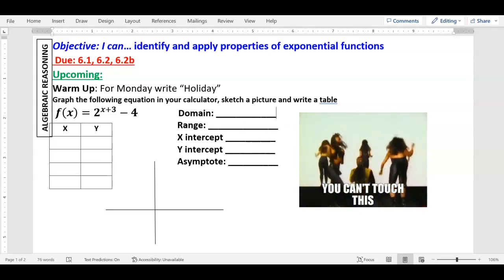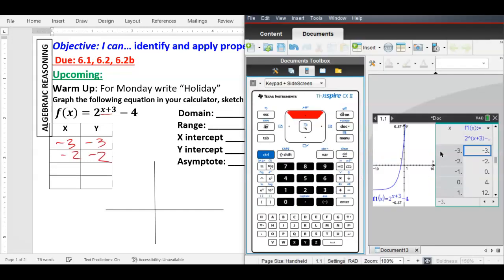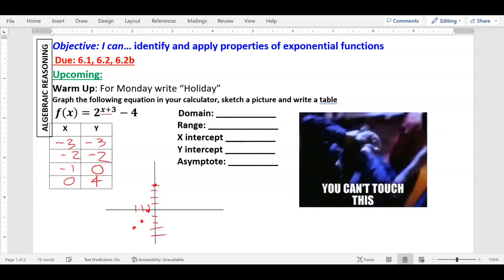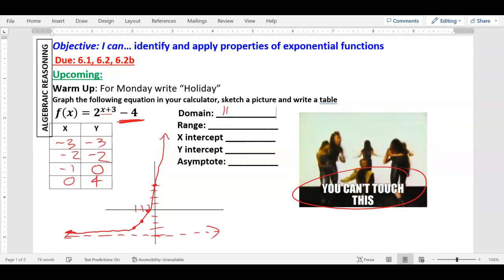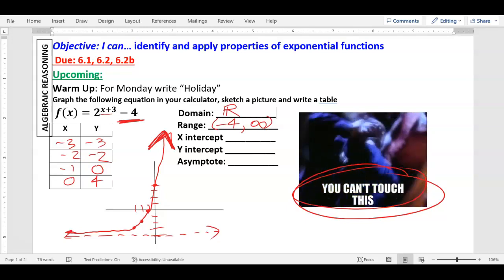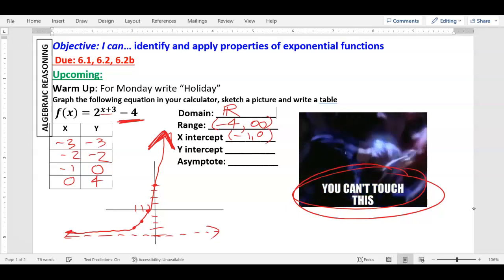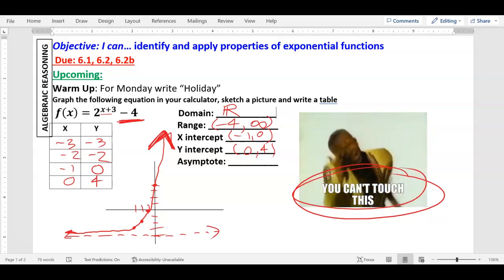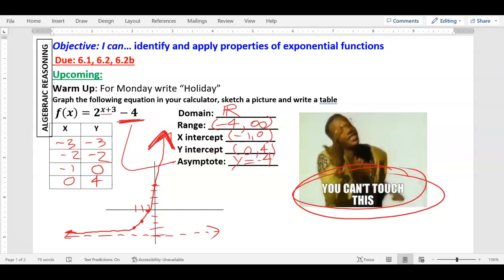2/22/23 AR Warm Up, Finish 6.3 Assignment Exponential Functions Intro